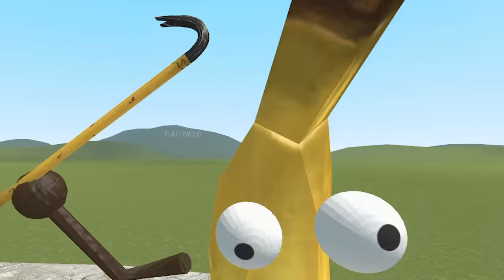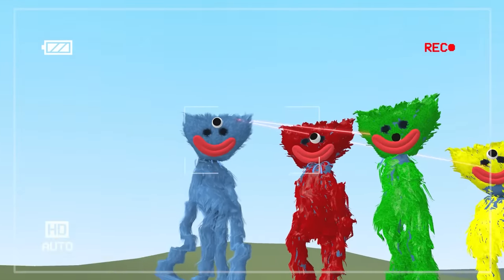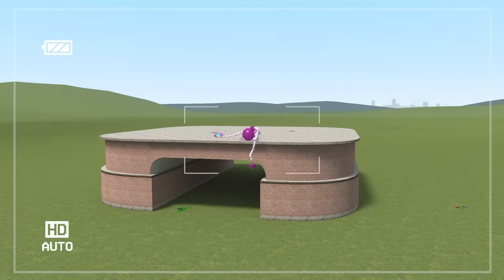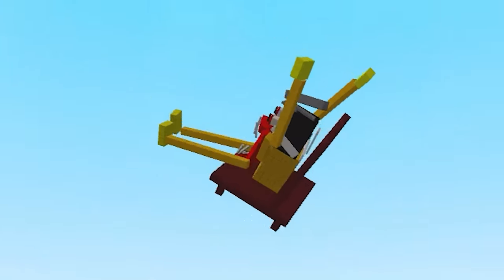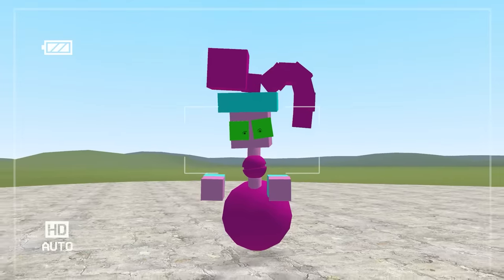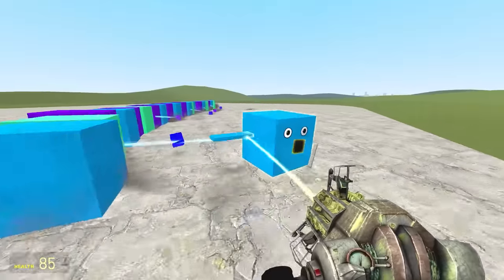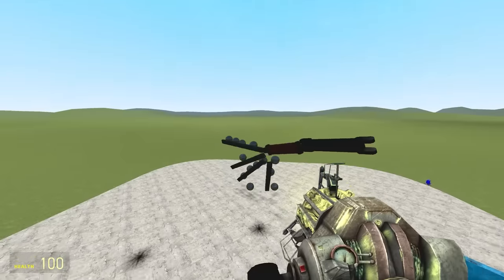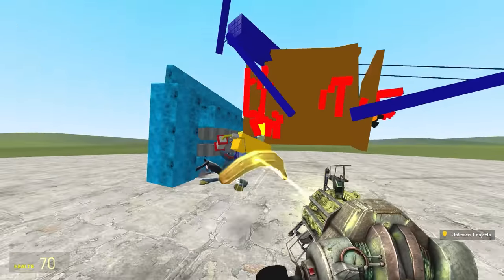BAD POPPY PLAYTIME DUPES (Garry's Mod)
Banana Joe showcases bad Poppy Playtime dupes in Gmod!